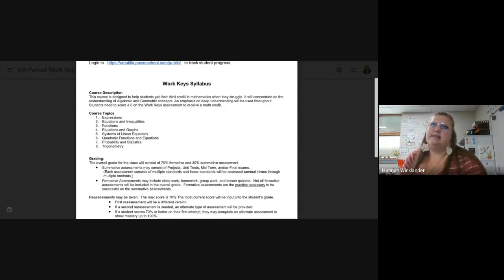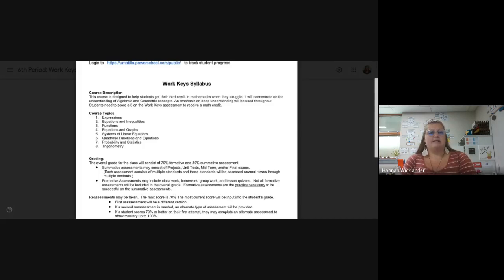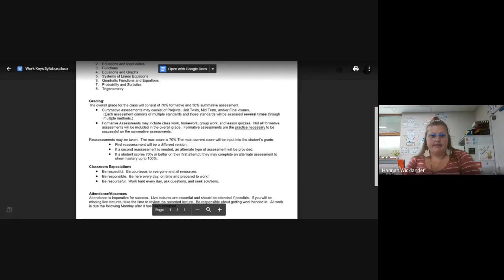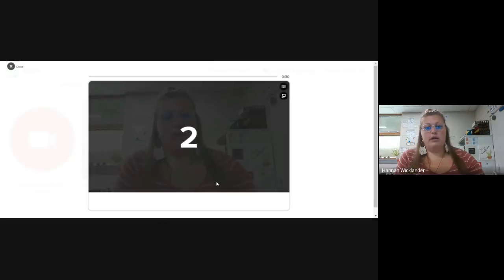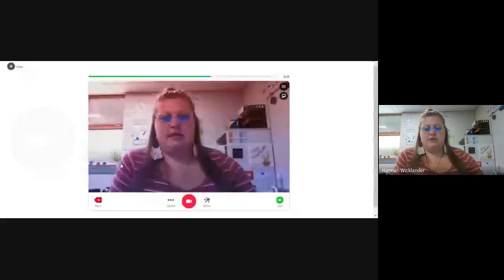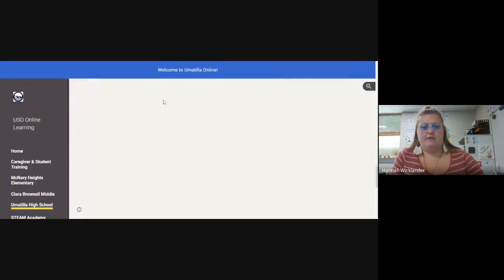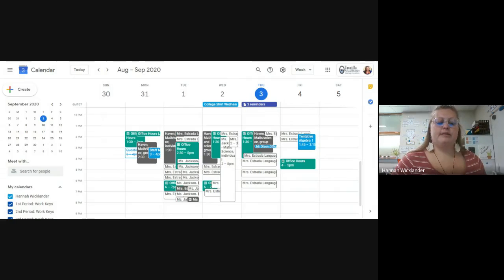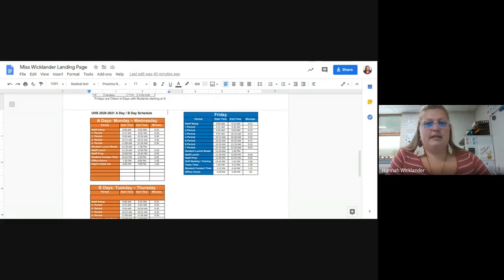Work Keys 9/3